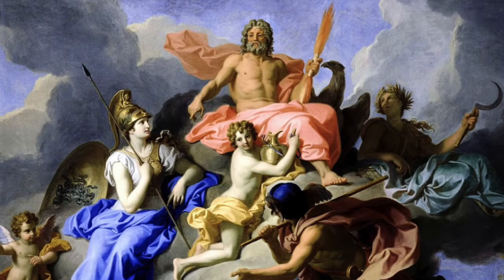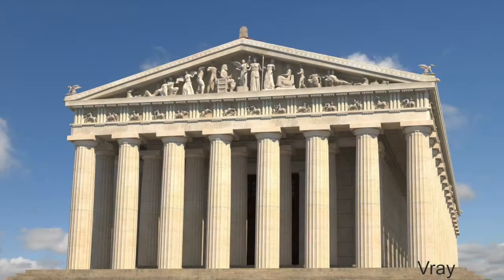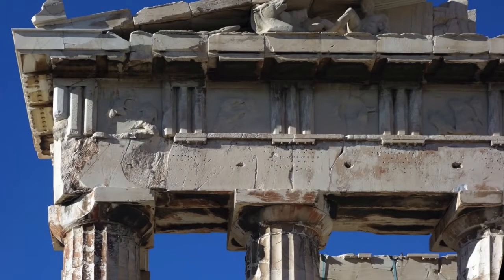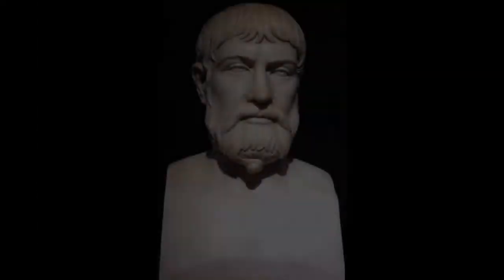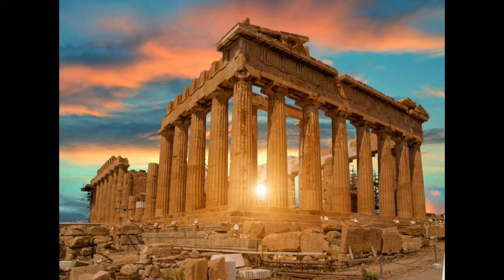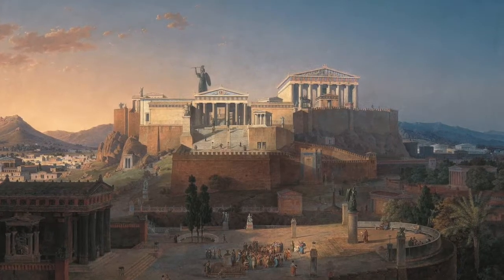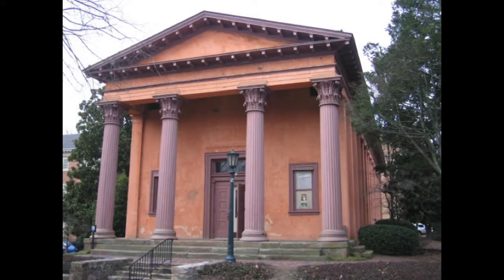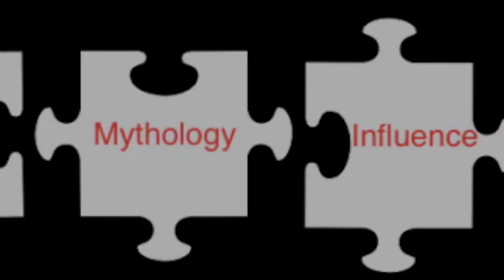The Parthenon - What Does it Represent?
A video essay highlighting the importance of an iconic ancient structure.
Independent Honors Project for ARH101